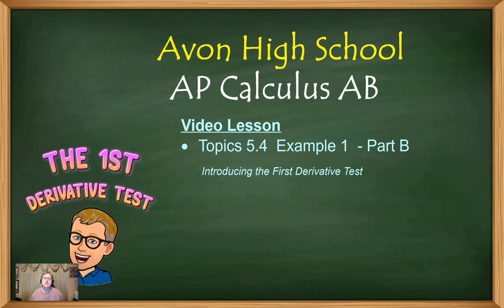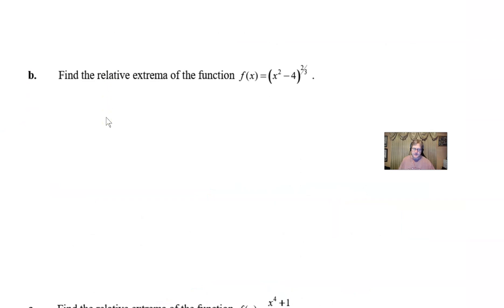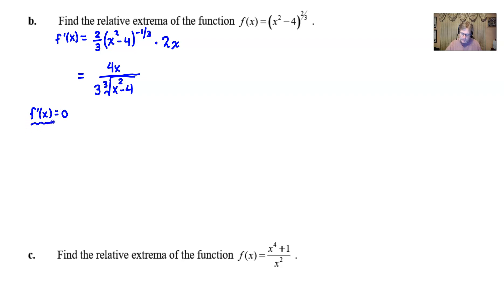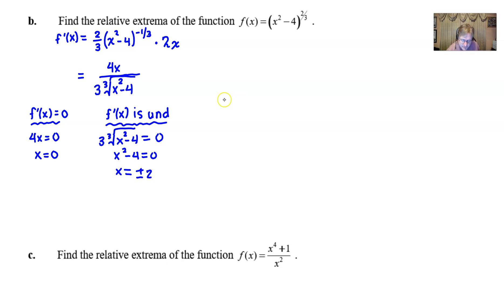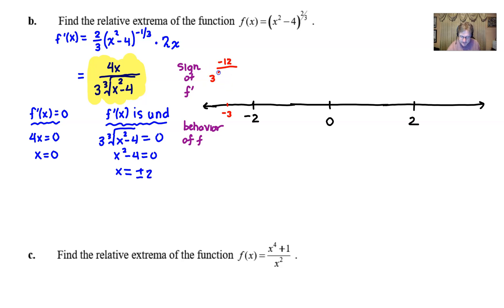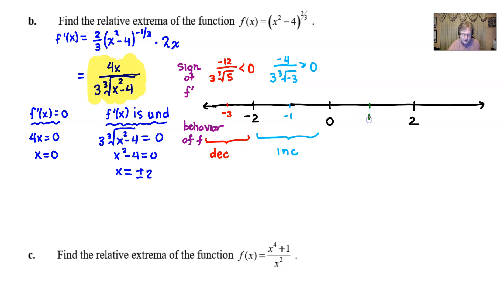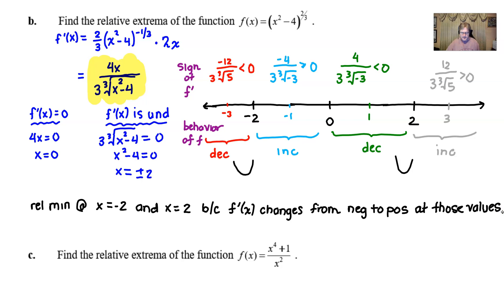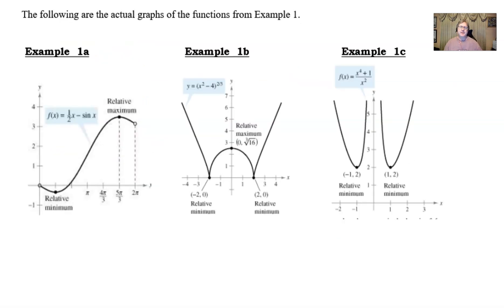Avon High School - AP Calculus AB - Topic 5.4 - Example 1 - Part B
USING THE FIRST DERIVATIVE TEST TO FIND REALTIVE (LOCAL) EXTRMEA
IN this video, I will work through another example where I use the First Derivative Test to find the relative extrema of a given function. The function we look at is f(x)=(x^2-4)^(2/3)